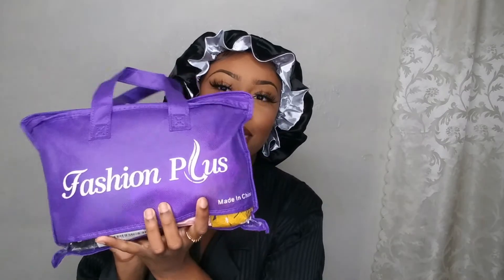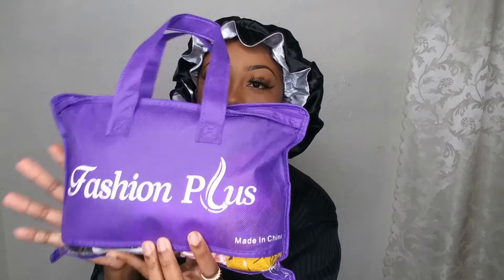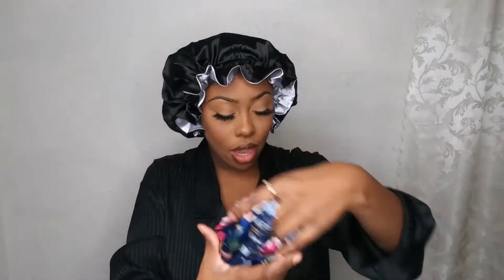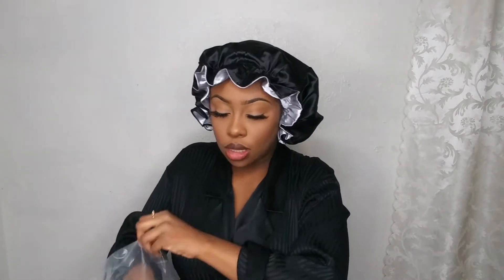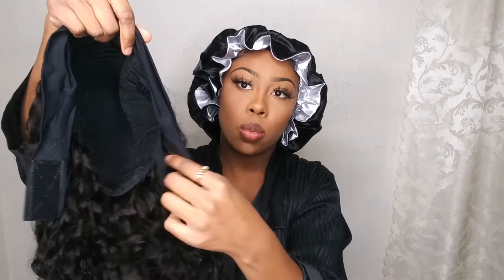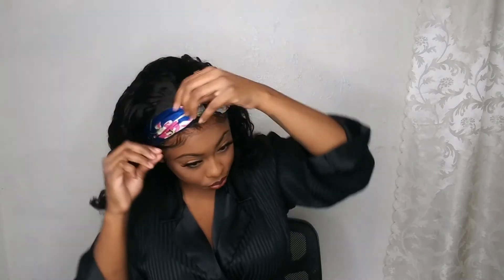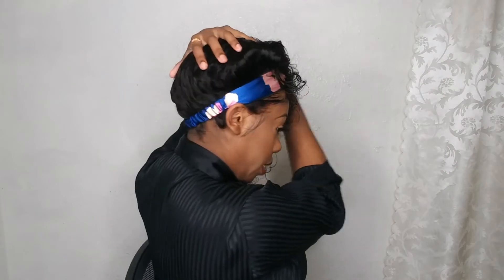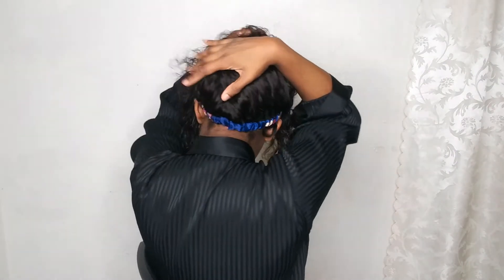Girl On The Go | $70 Headband Wig Great For Traveling ✈️ | Amazon Water Wave Hair | Ft. Fashion Plus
Welcome back to all my sweet Sweeties. If you're new here my name is Sugar. I hope you're doing amazing. In this video we will be installing a 16 inch water wave headband wig from Fashion Plus. This is a  wonderful option for vacation, days at the water park, or  maybe you just don’t have the time. ‘Till next time stay sweet.

Direct Link to hair
Hair Specs:
                  Texture : water wave (human hair)

Coolchi 2 Layer Silk Satin Bonnets